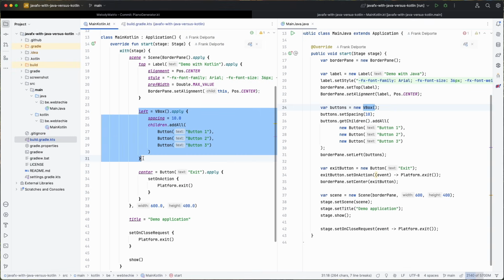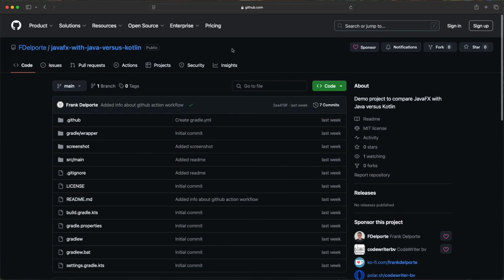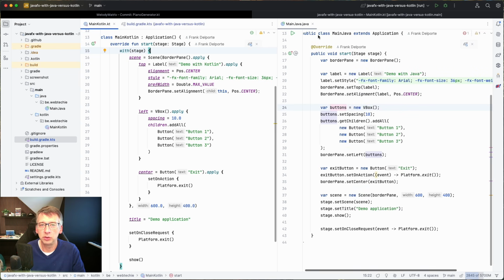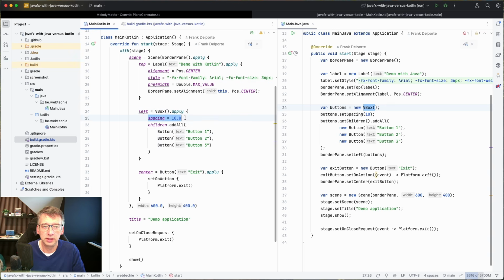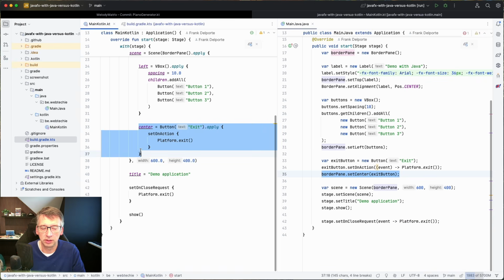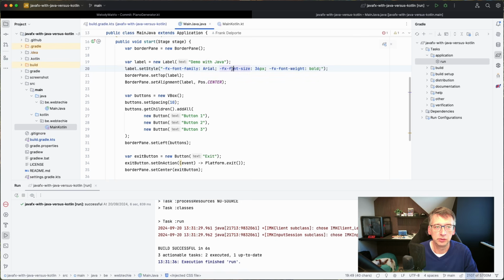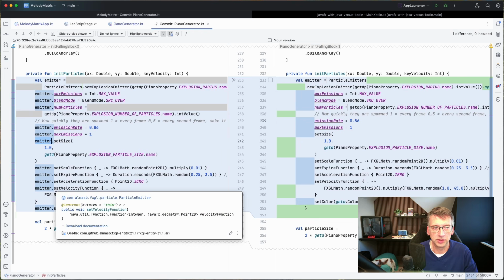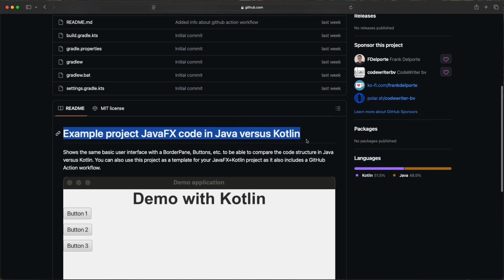JavaFX Tutorial: Kotlin vs Java, which is Better for JavaFX?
Recently, I have been experimenting with the combination of JavaFX and Kotlin. As Kotlin also runs on the Java Virtual Machine (JVM) and is a very close sister of Java, the switch is straightforward. In this video, I show you the difference in code style.

00:00 Intro
00:13 What is Kotlin?
01:11 About the demo project on GitHub
01:32 Comparing the code in Kotlin and Java
04:31 Running the demo application
05:51 How this is used in MelodyMatrix
07:05 Conclusion